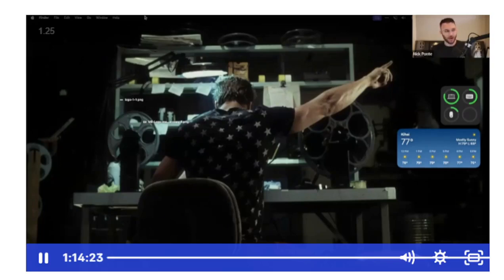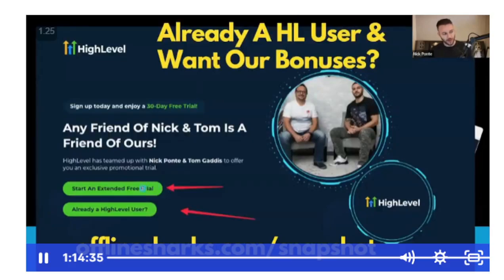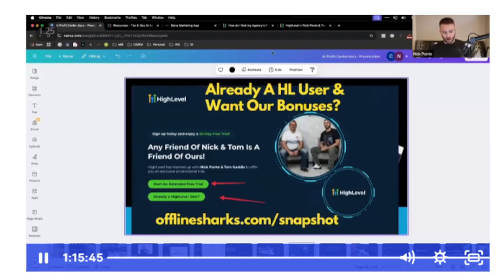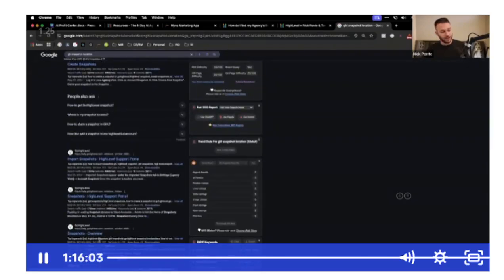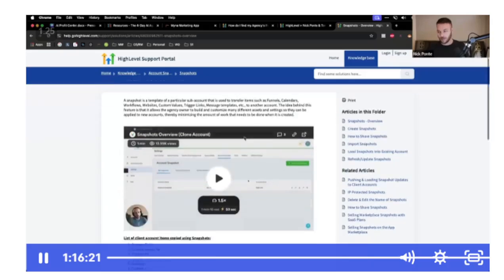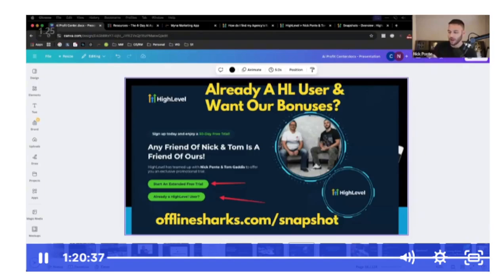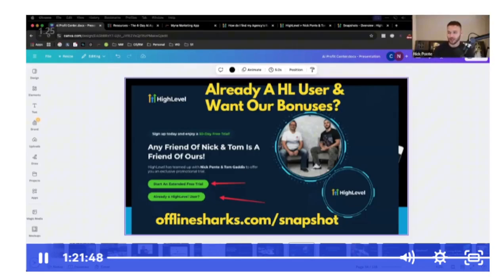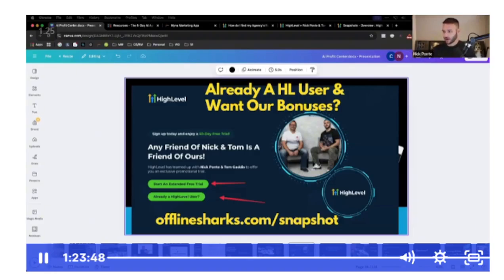Agencia de IA - Vídeo 1 de 4 - Parte 3